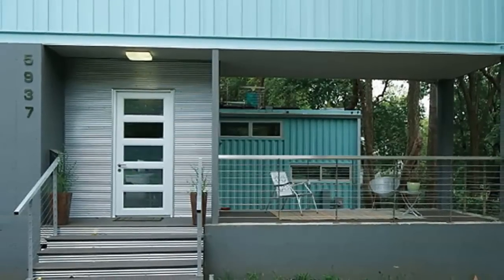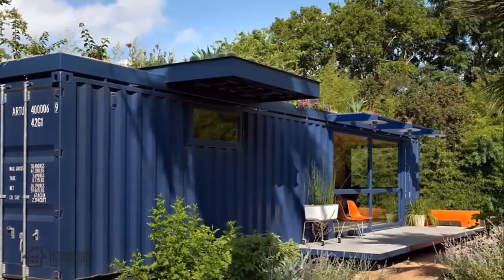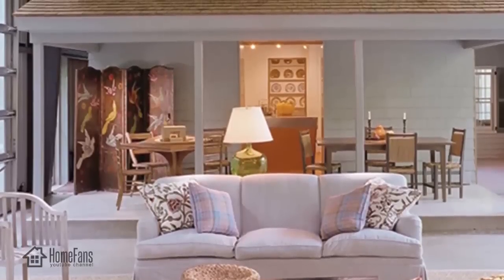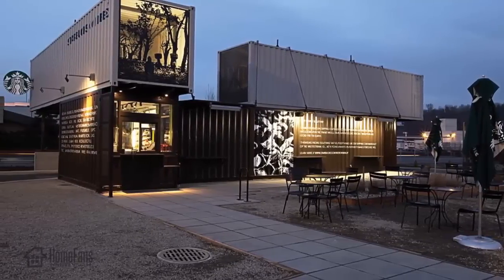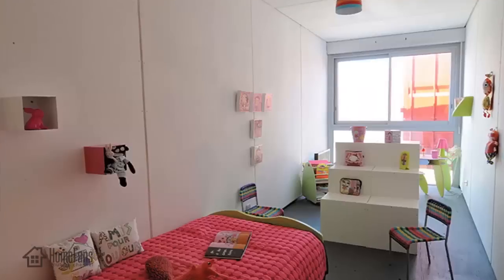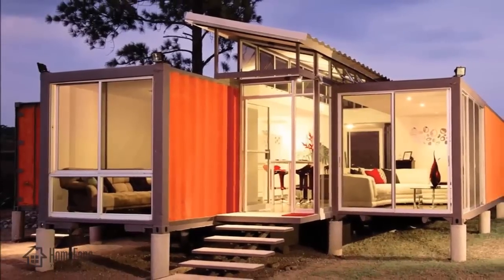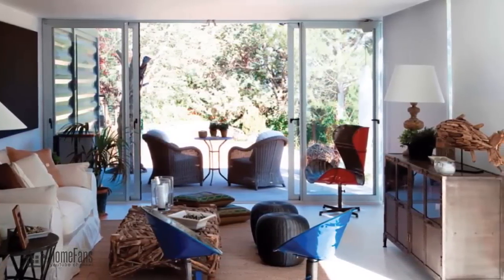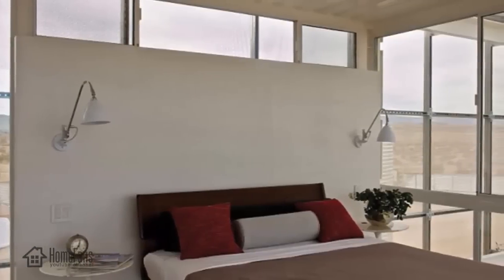Most Amazing Shipping Container Homes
About shipping container homes
shipping container house
shipping container design ideas